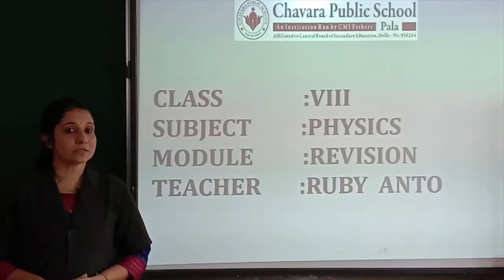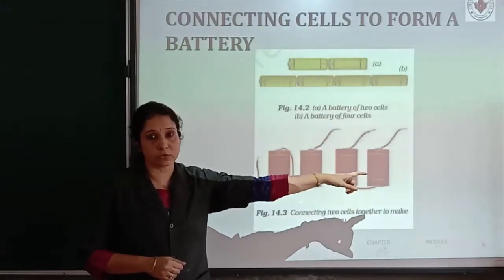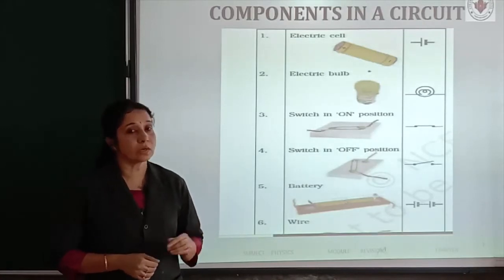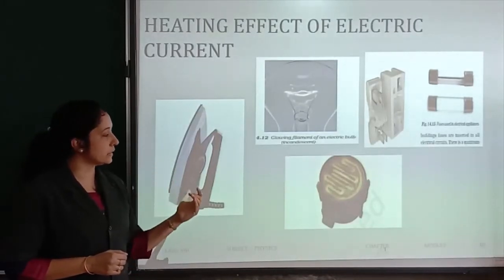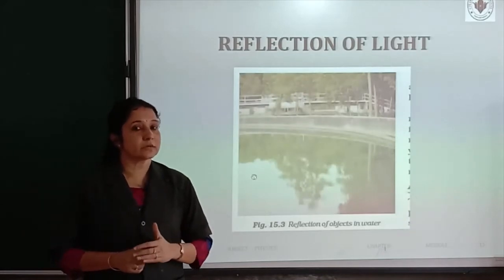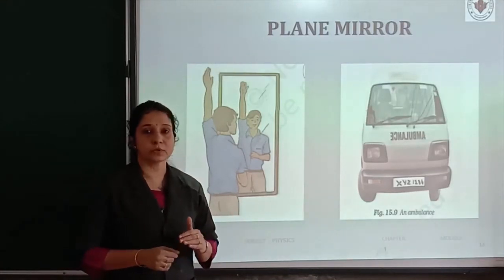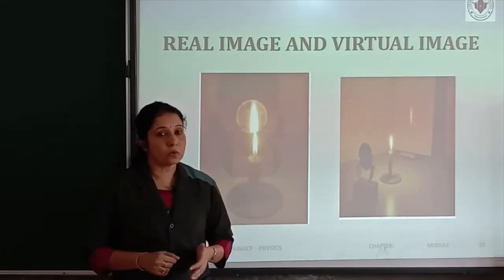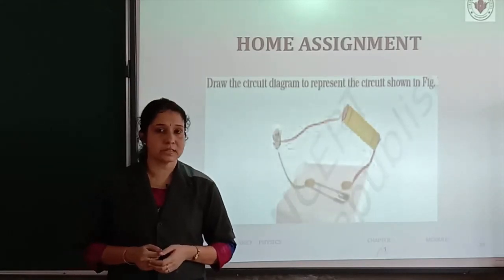CLASS 8 PHYSICS REVISION MODULE